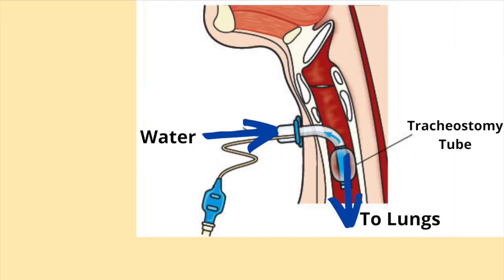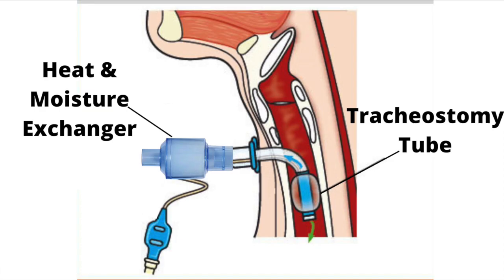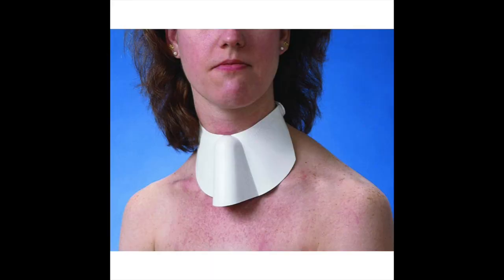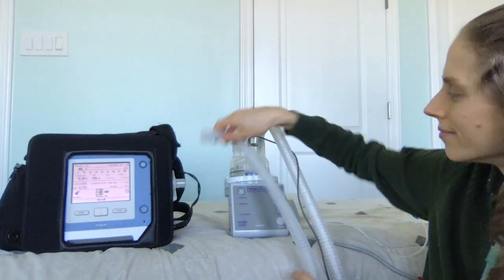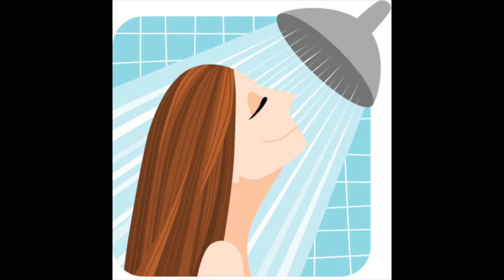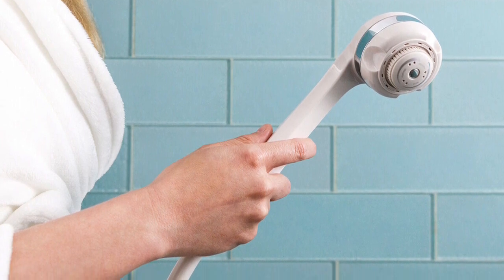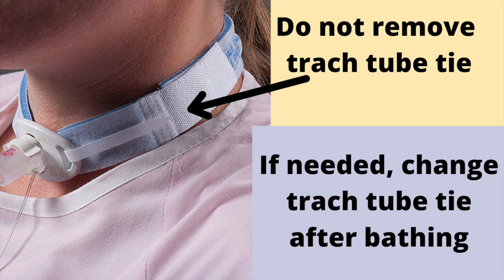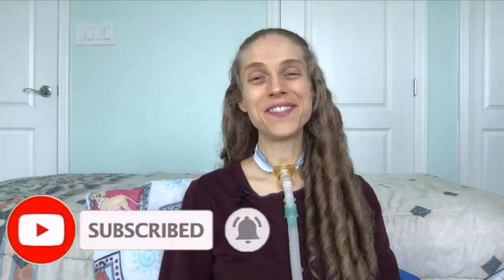How to Shower & Bathe with a Trach Tube or Ventilator. Life with a Vent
One of the more challenging activities of daily life for someone with a tracheostomy tube or ventilator is bathing. Extra precautions should be used to prevent water from entering the tracheostomy tube or splashing on the ventilator. Although extra care is needed, it can still be an enjoyable experience. Join me this week as I discuss how to bathe with a tracheostomy tube or ventilator.